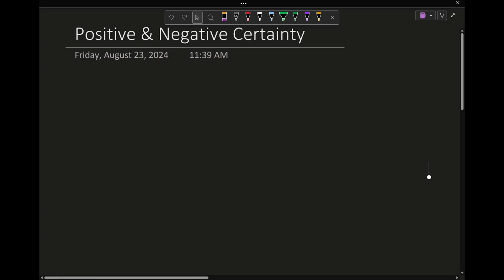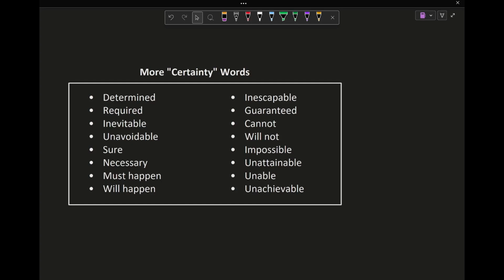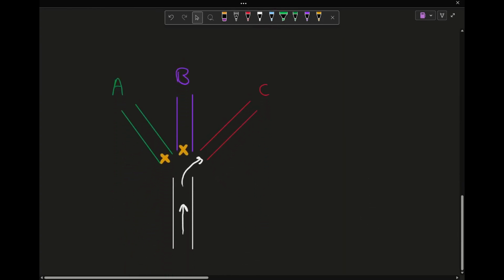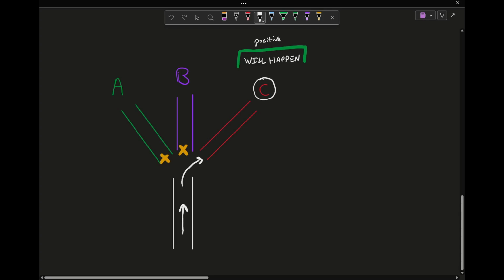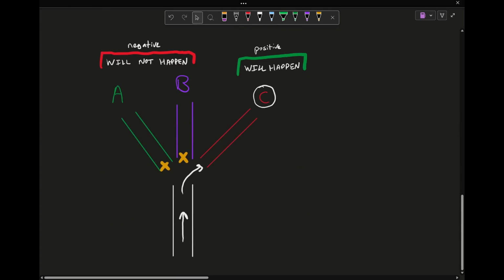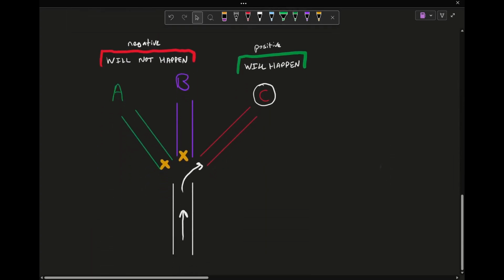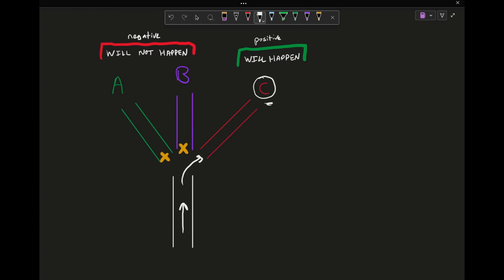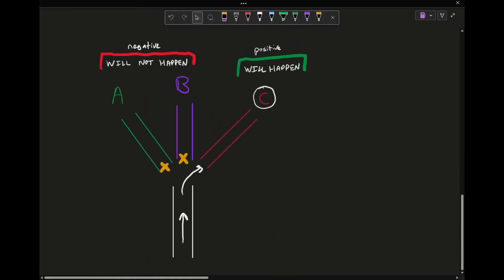Module 1 | Lesson 2: Positive & Negative Certainty